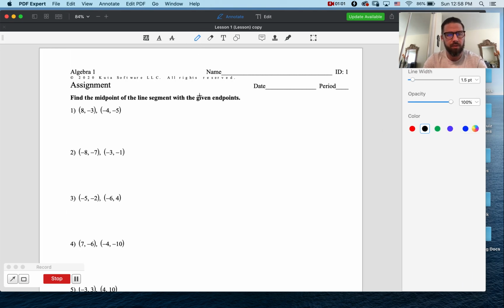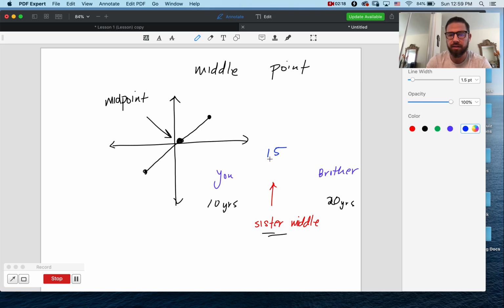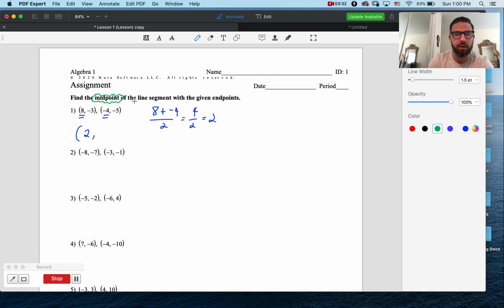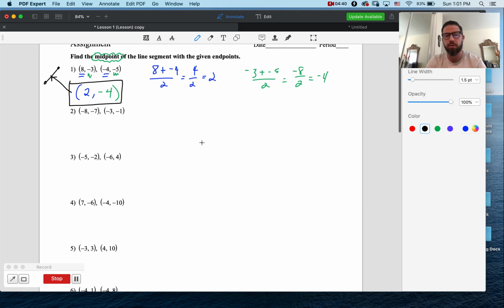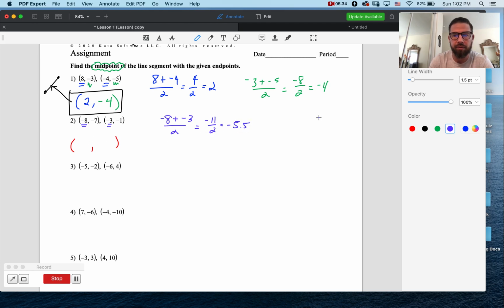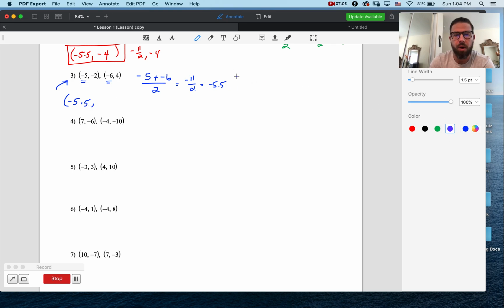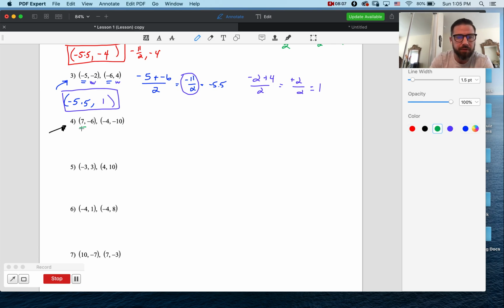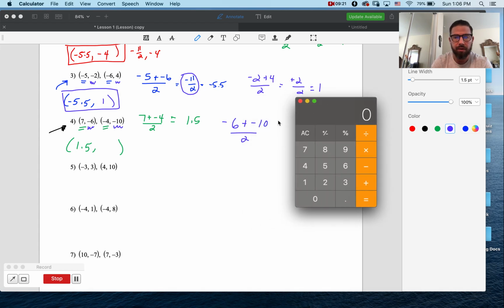Lesson 1 (Jan 5/6)